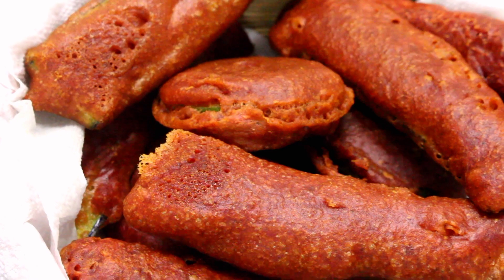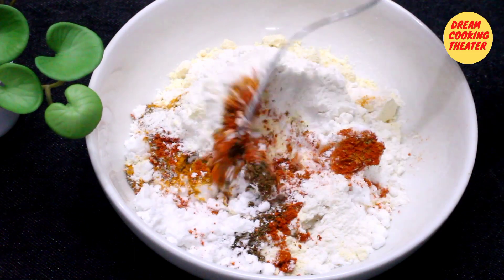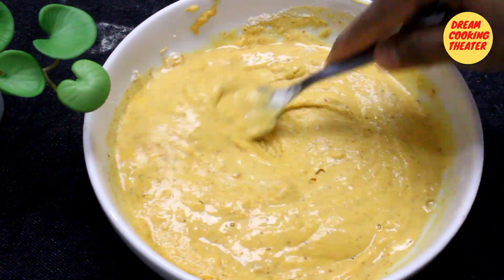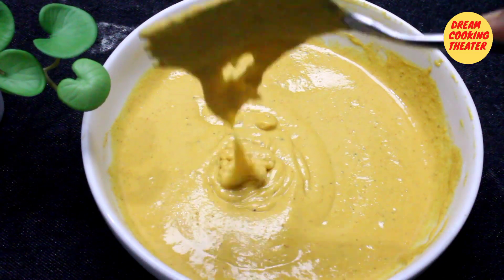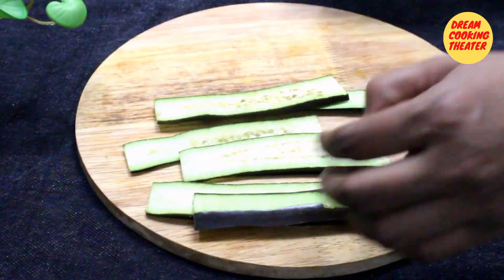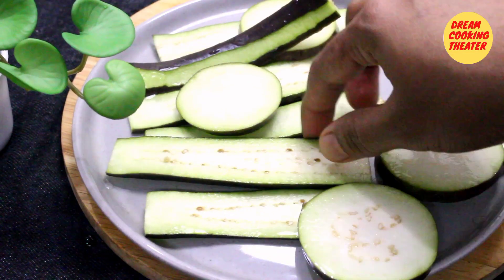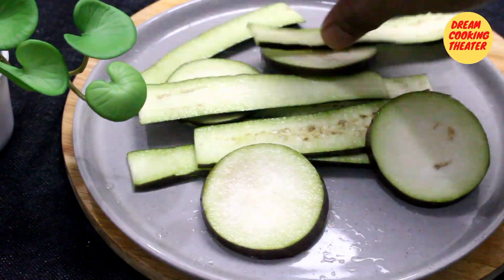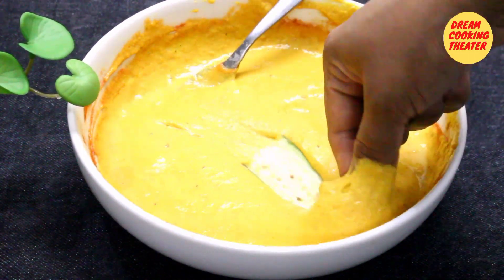হোটেলের মতো মচমচে বেগুনী রেসিপি। Crispy & Tasty Perfect Beguni | Iftar recipe|Bengali Beguni Recipe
হোটেলের মতো মচমচে বেগুনী রেসিপি। Crispy & Tasty Perfect Beguni | Iftar recipe|Bengali Beguni Recipe  Crisps Beguni Recipe|Iftar recipe|Ramzan special recipes

beguni recipe
beguni recipe bengali
boiled egg recipes pinoy
beef easy recipe panlasang pinoy
escabeche recipe pinoy
easy eggplant recipe pinoy
talong recipes panlasang pinoy
beguni recipe bengali recipe
beguni recipe in bengali
sizzling tofu recipe panlasang pinoy
yemista recipe vegetarian
homemade dog treat recipe with pumpkin
bean bake recipe vegetarian
recipe of beguni
beefsteak recipe panlasang pinoy
butadon recipe with egg
traditional beef potjie recipe
barreado recipe
beguni recipe bengali style
tok begun recipe
echpochmak recipe
viennese fingers recipe mary berry
how do you make ladyfingers from scratch
how to cook hardinera panlasang pinoy
easy beguni recipe
sayote recipe panlasang pinoy, বেগুনি রেসিপি বেসন দিয়ে, বেগুনি রেসিপি ২০২৩, বেগুনি রেসিপি ভর্তা, বেগুনি বানানোর রেসিপি
best beguni recipe
eggplant beguni recipe
beguni recipe without besan
beguni recipe video
beguni recipe dikhao
beguni recipe in hindi
beguni recipe ingredients
beguni recipe banglar rannaghor
beguni recipes
beguni recipe bong eats
beguni recipe by umme
sayote recipe pinoy
brownie recipe best recipes
bengali beguni recipe
how long to cook a potjie
how to make beguni crispy
butterscotch recipe pinoy
khiri recipe ingredients
how to make bao from scratch
how long to bake borek
beguni chop recipe
beguni recipe dekhte chai
creamy potjie recipes
creamy chicken potjie recipe south africa
chilli oil recipe thermomix
crispy beguni recipe
how to cook labu
মুচমুচে বেগুনি রেসিপি
বেগুনি তৈরির রেসিপি
বেগুনি ও আলুর চপ রেসিপি
বেগুনি বানানোর রেসিপি
বেগুনি চপ রেসিপি
কুমড়োর বেগুনি রেসিপি
সহজ বেগুনি রেসিপি
বেগুনি রেসিপি দেখাও
মচমচে বেগুনি বানানোর পারফেক্ট রেসিপি
বেগুনি রেসিপি বাঙ্গালী
বেগুনি এর রেসিপি